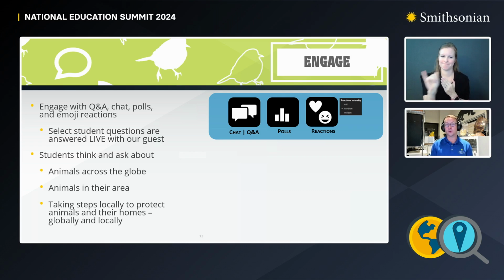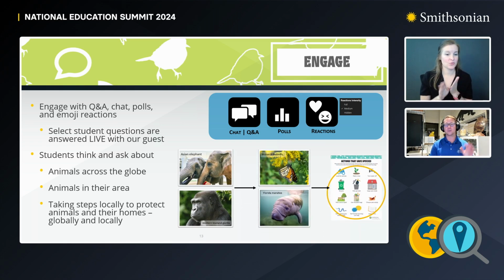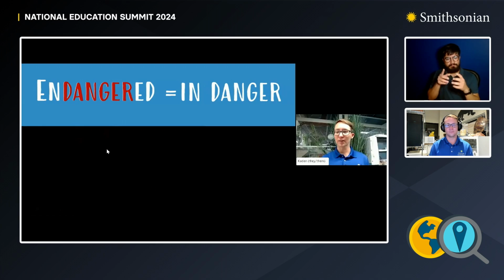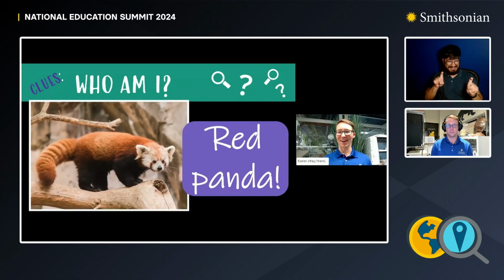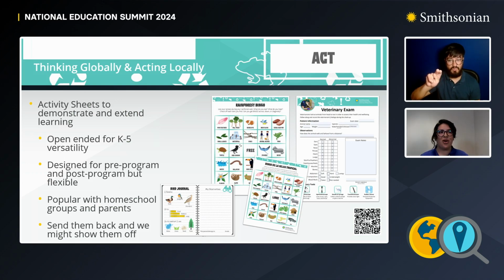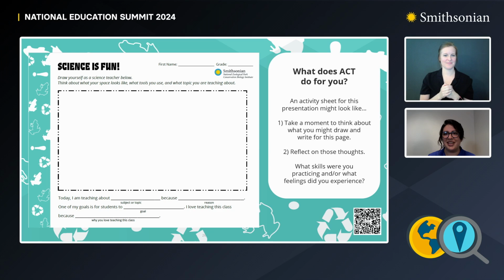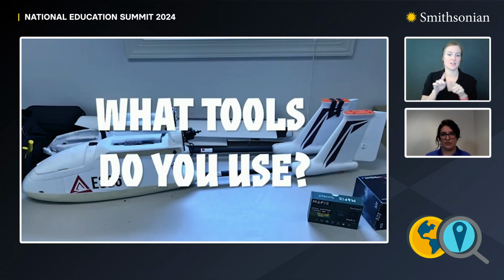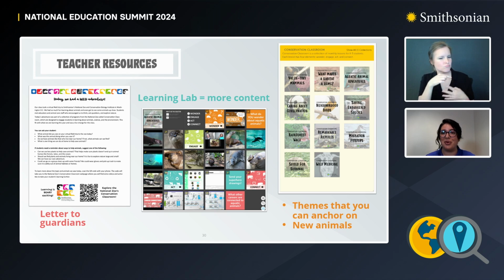Our Classroom is a Zoo! Resources for Real STEAM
Animals can make STEAM lessons wildly exciting!  Learn how the Conservation Classroom leverages students’ love of animals to foster empathy and connect them to wildlife through modular activities designed to introduce students to animals and conservation and develop their desire to take action for wildlife.

Speakers
Kaden Borseth, Smithsonian's National Zoo & Conservation Biology Institute
Laura Hernandez MAT, National Zoo & Conservation Biology Institute